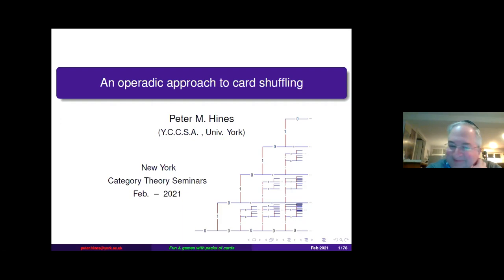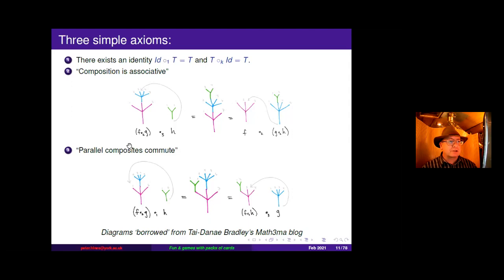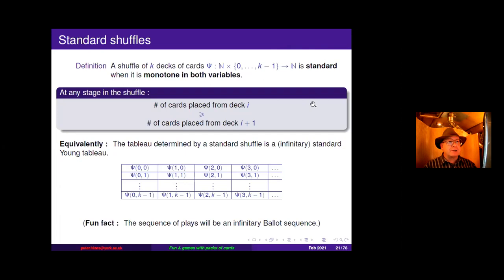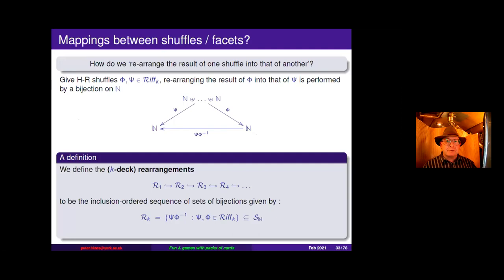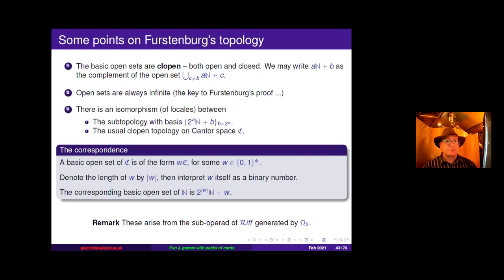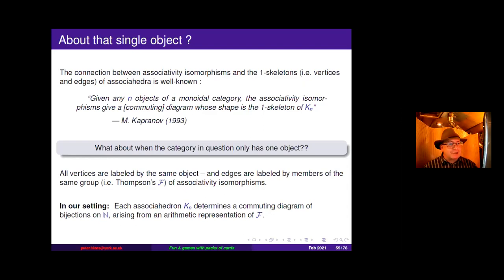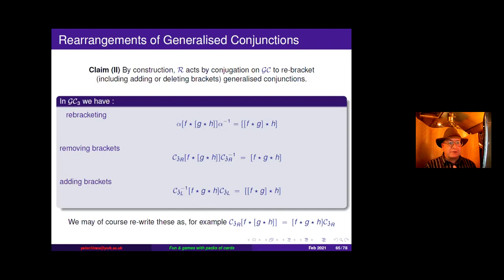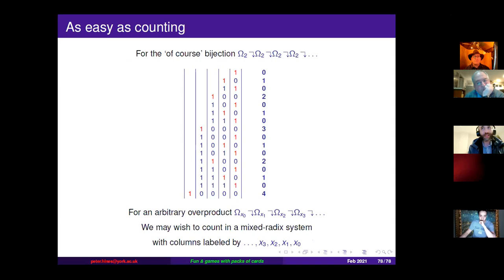Peter Hines --- Shuffling cards as an operad.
Talk given on February 10, 2021 on Zoom.

 Abstract: The theory of how two packs of cards may be shuffled together to form a single pack has been remarkably well-studied in combinatorics, group theory, statistics, and other areas of mathematics. This talk aims to study natural extensions where 1/ We may have infinitely many cards in a deck, 2/ We may take the result of a previous shuffle as one of our decks of cards (i.e. shuffles are hierarchical), and 3/ There may even be an infinite number of decks of cards.

Far from being 'generalisation for generalisation's sake', the original motivation came from theoretical & practical computer science. The mathematics of card shuffles is commonly used to describe processing in multi-threaded computations. Moving to the infinite case gives a language in which one may talk about potentially non-terminating processes, or servers with an unbounded number of clients, etc.

However, this talk is entirely about algebra & category theory -- just as in the finite case, the mathematics is of interest in its own right, and should be studied as such.

We model shuffles using operads. The intuition behind them of allowing for arbitrary n-ary operations that compose in a hierarchical manner makes them a natural, inevitable choice for describing such processes such as merging multiple packs of cards.

We use very concrete examples, based on endomorphism operads in groupoids of arithmetic operations. The resulting structures are at the same time both simple (i.e. elementary arithmetic operations), and related to deep structures in mathematics and category theory (topologies, tensors, coherence, associahedra, etc.)

We treat this as a feature, not a bug, and use it to describe complex structures in elementary terms. We also aim to give previously unobserved connections between distinct areas of mathematics.